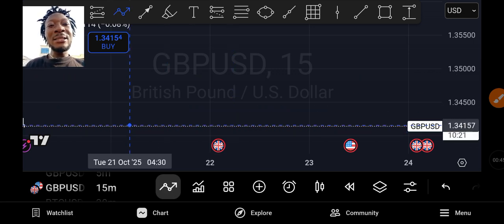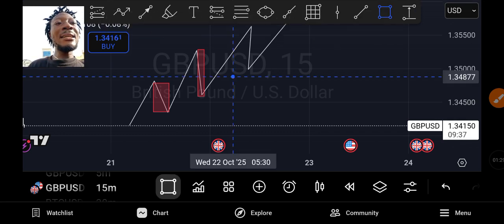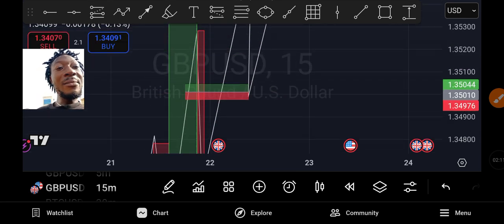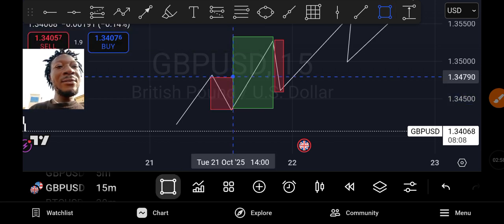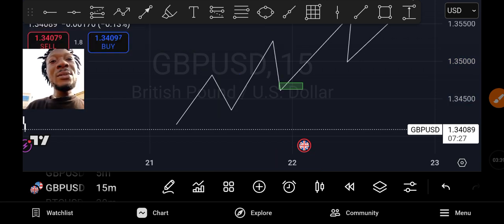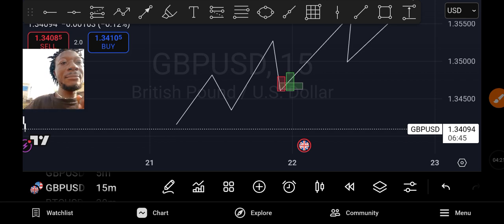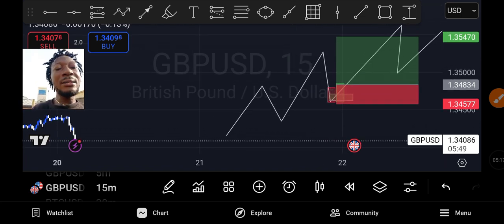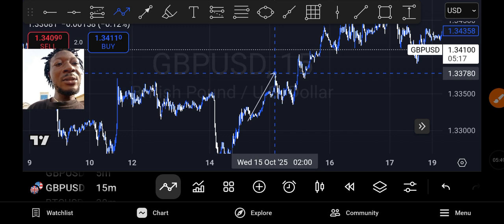Mastering GBPUSD Pullbacks: How to Catch the Real Move Before It Happens”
Best broker